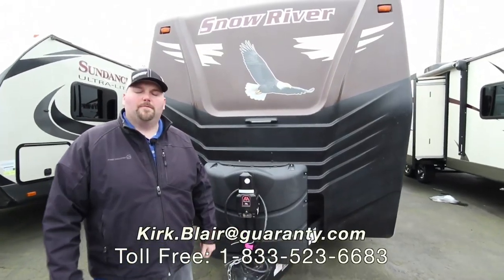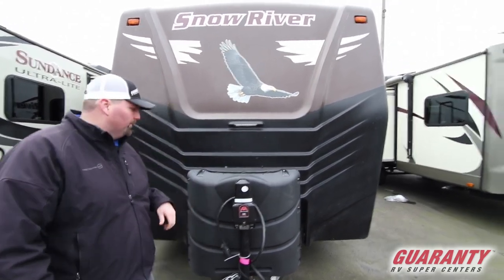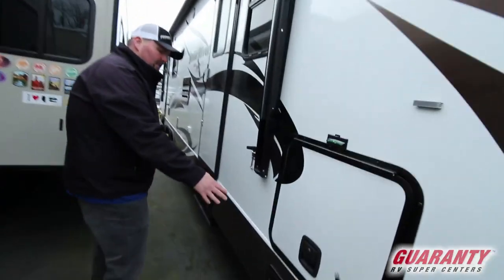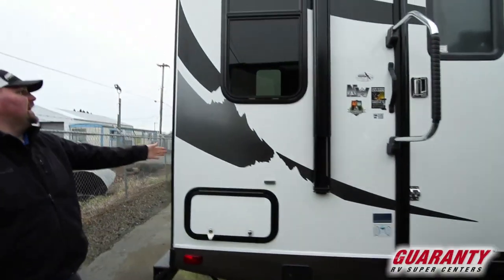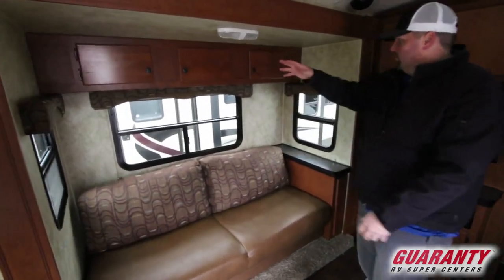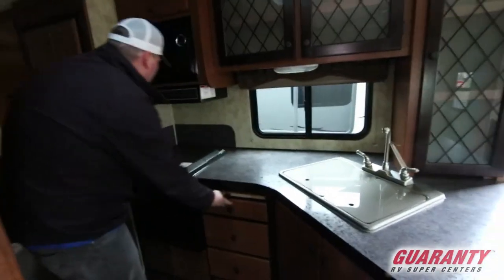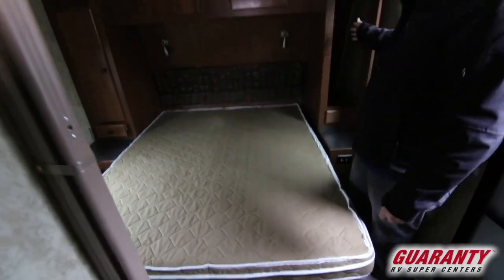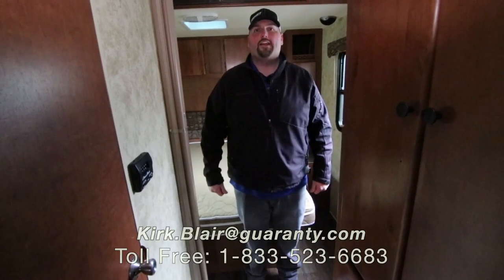2015 Northwood Snow River 266 RDS Travel Trailer • Guaranty.com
Get camp ready and unplug in the 2015 Northwood Snow River 266 RDS. This Snow River Travel Trailer comfortably sleeps 6. Everything you need for a good night’s sleep, includes: 2 sofa bed(s) and 1 queen bed. And a master bedroom conveniently located in the Front. RV Living in the Snow River Travel Trailer has never felt more like home, with convenient amenities like a Center kitchen with U-shaped Dinette, Rear living area and Center bathroom. Your journey only gets better in the Snow River Travel Trailer which also features a stove with 3 oven burners, Mid-Size refrigerator, 1 TVs, and more. This Snow River 266 RDS, has a GVWR of 10000 lbs and a payload capacity of 3768 lbs. And carries 1 Black Water Holding Tank(s), 1 Fresh Water Holding Tank(s), and 1 Gray Water Holding Tanks. This Snow River has 2 door(s), 1 awning(s), 1 slideout(s). To learn more about the Northwood Snow River 266 RDS, call Guaranty RV Trailer and Van Center at or visit us at 150 Oregon 99, Junction City, OR 97448.